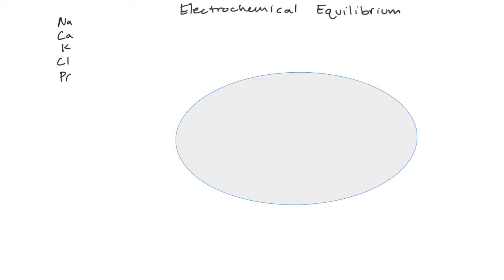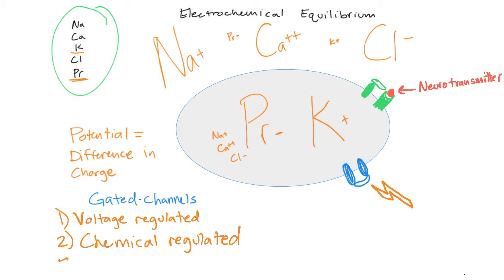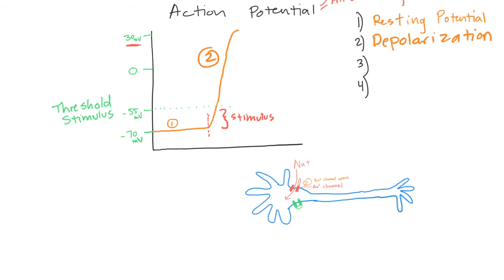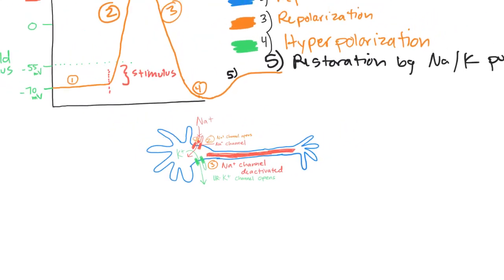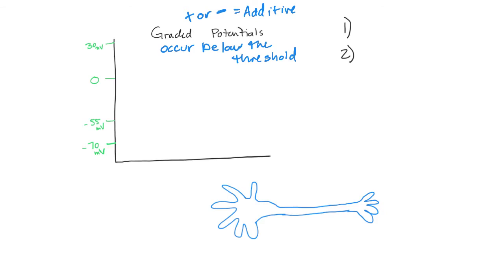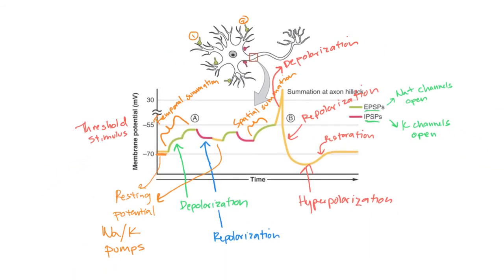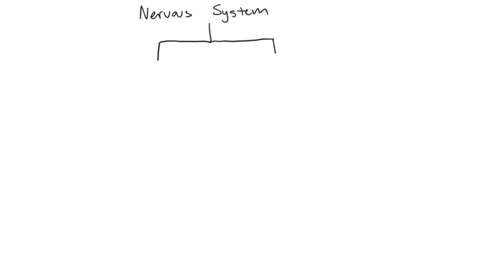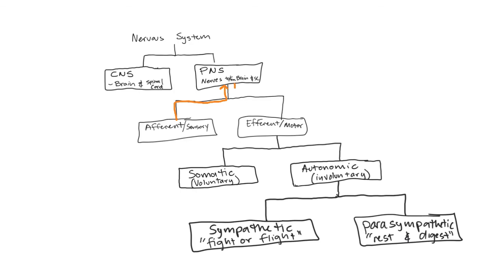Neurophysiology A&P I